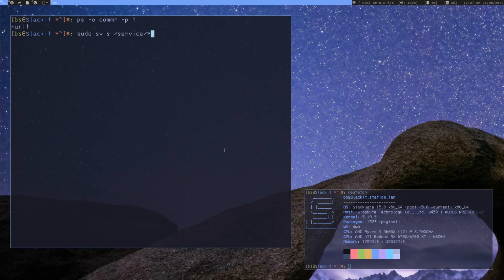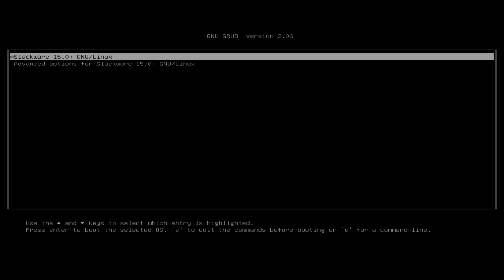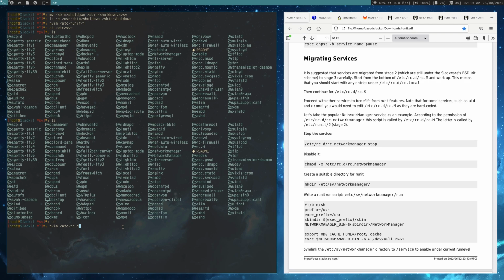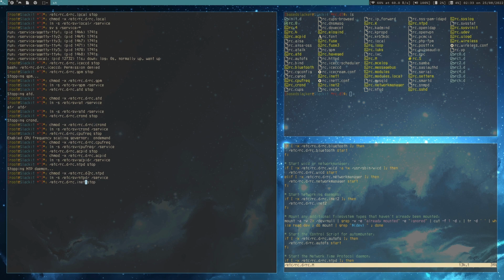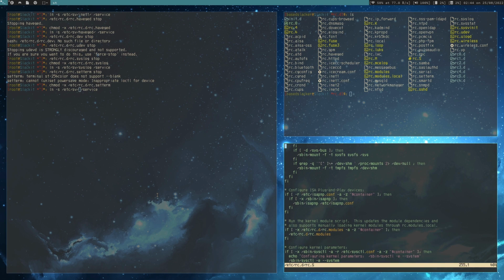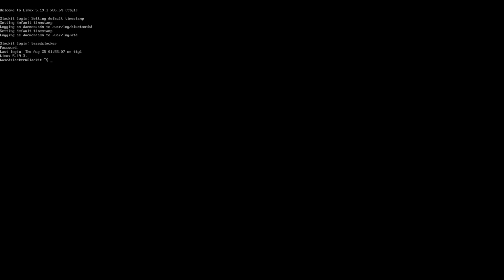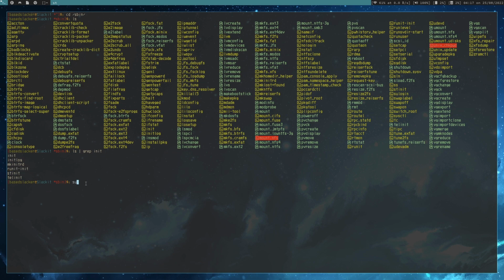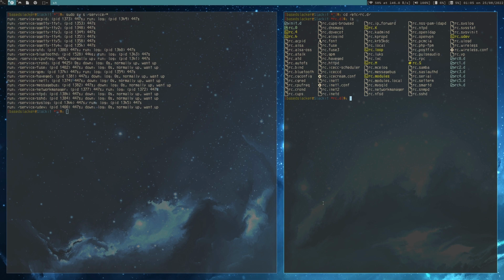Slackware Linux Runit install guide, sanic meme, etc etc.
VOID CHADS RISE UP! VOID CHADS RISE UP!!

Whew lads, this one took quite a while.  I have to admit though, I had a great time with this one, even though I was usually up until 1 am making it lol.  I think runit is pretty cool, and I really love Void as well as Slackware, so I figured that the Slackware runit build just had to be done!

So as I had stated in the video, runit is most well known for being the init system for Void Linux and for being small, portable, and fast.  Essentially, what you'll see me do is build and install runit and its services through sbopkg, link the agetty services, boot with appended boot instructions to boot with runit, link additional services, make some small tweaks, replace init with runit permanently, and then fine tune the build.  After that, our runit Slackware is ready for action.

!!BE WARNED!! One thing I should make clear about messing with your init systems that I haven't really touched on, is that YOU are responsible for what you do to your machine. Replacing the init system on your OS, while fun and interesting, brings it outside the scope of the OS maintainers, and you are thus on your own to keep your init system updated.  You now, more than ever, need to pay attention to updates to see if there is something that will affect either init or runit, such an init rc script being updated that now needs to be migrated to runit.  Obviously, this goes for OpenRC as well.  For the most part, doing this
is harmless, but always be aware that this can open you up to new security issues and attack vectors from malicious actors.  !!YOU'VE BEEN WARNED MY DUDES!!

Of course, the ultimate test for me is... Can it game?  Gaymer's, fear not, a runit slackbox can indeed game.